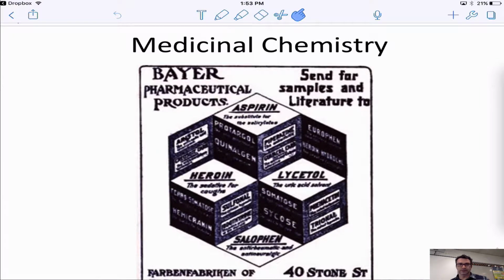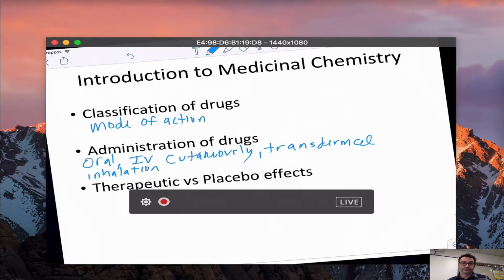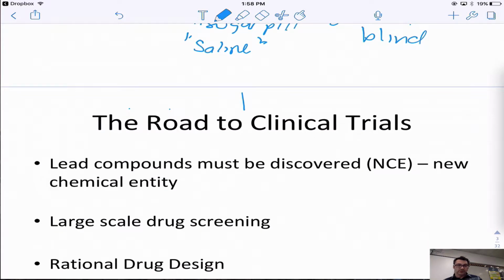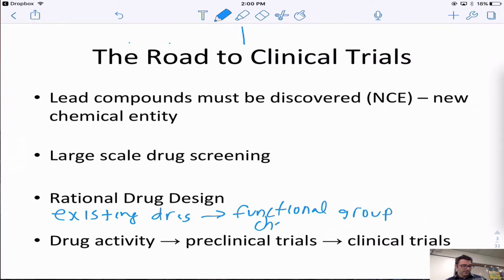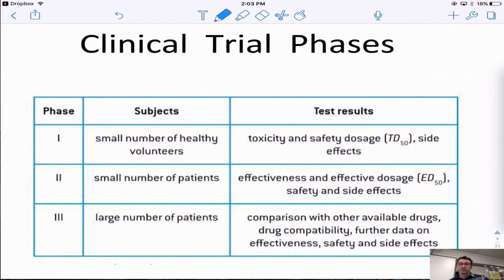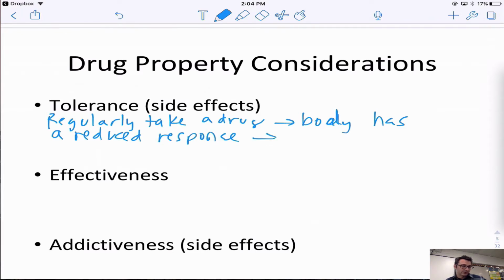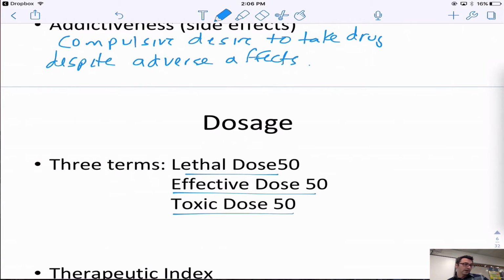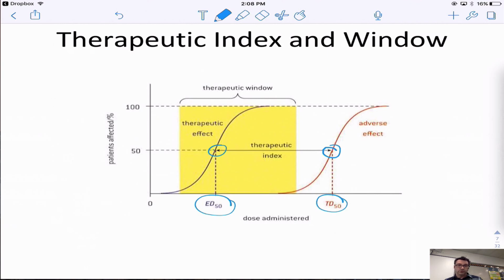NS-IB Unit 15 Medicine Slides 01-07